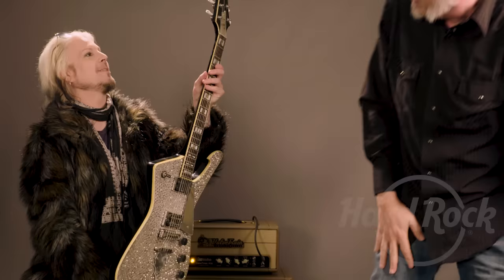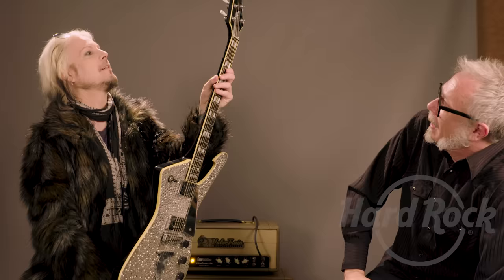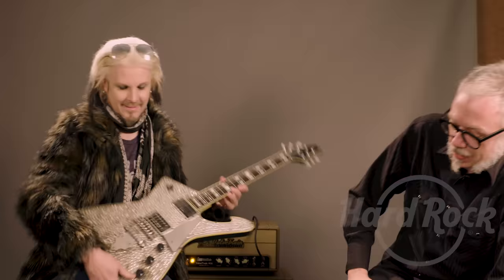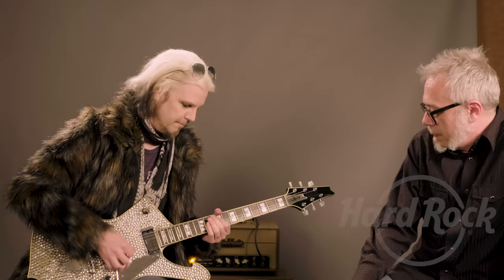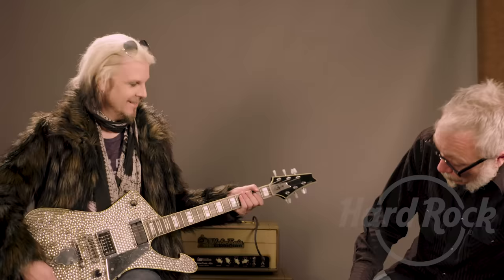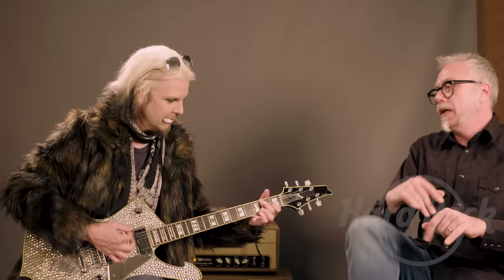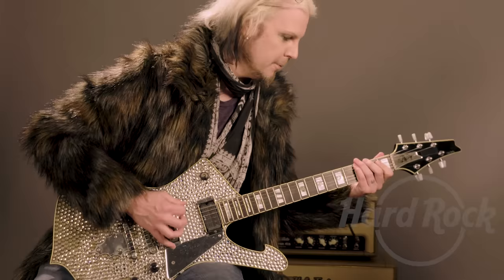John 5 burns down some KISS classics on Paul Stanley’s Ibanez Iceman!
Legendary guitarist John 5 puts Paul Stanley’s rhinestone-studded Ibanez Iceman through its paces at the Hard Rock Vault in Orlando, FL.